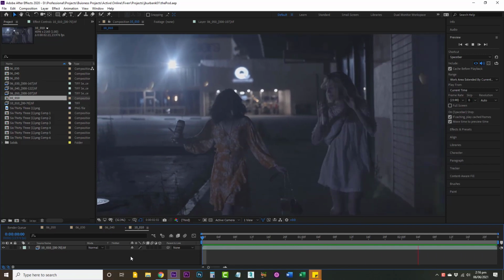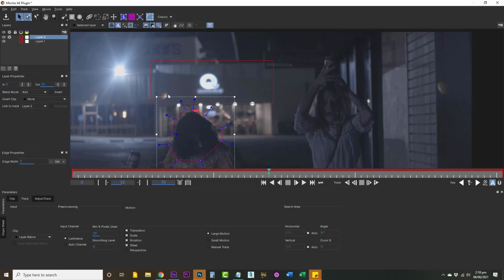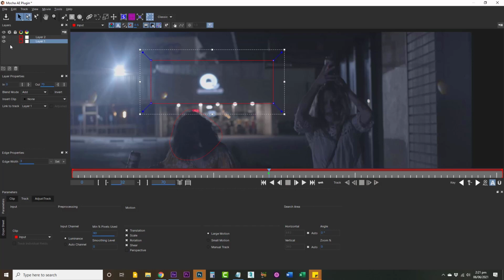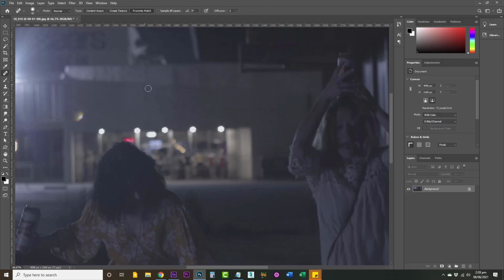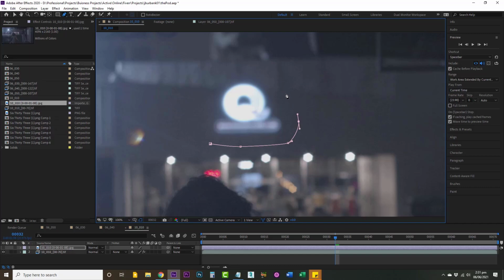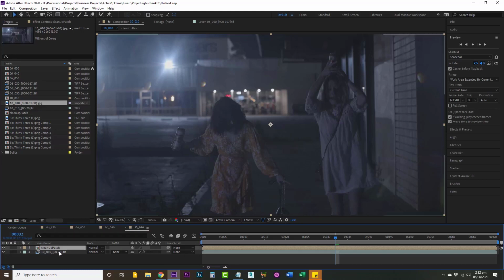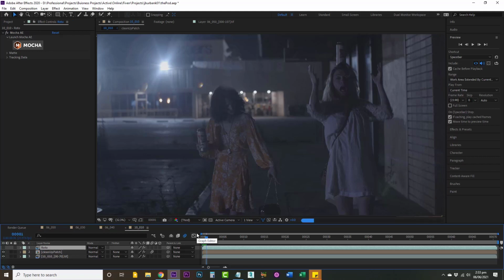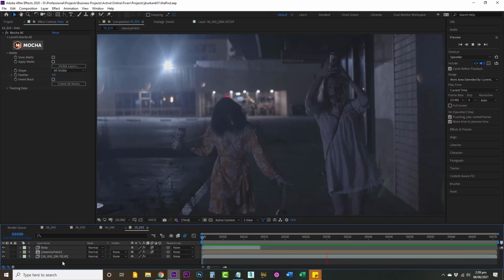Master Sign Removal in After Effects & Photoshop | Full Workflow Tutorial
Join me in this detailed tutorial where we master the art of sign removal using Adobe After Effects and Photoshop. From tracking and rotoscoping to final touch-ups, learn each step to achieve a clean, seamless result. Perfect for VFX artists looking to refine their skills! 🔥🎬

My name is M. Jawad Zafar and I am a Professional VFX Artist.